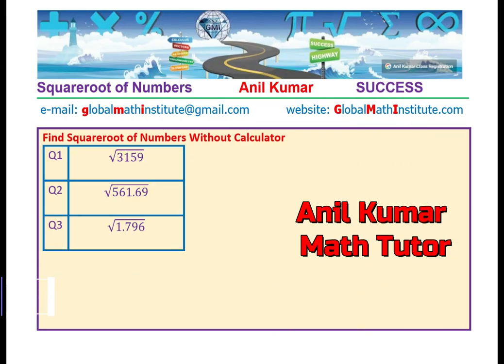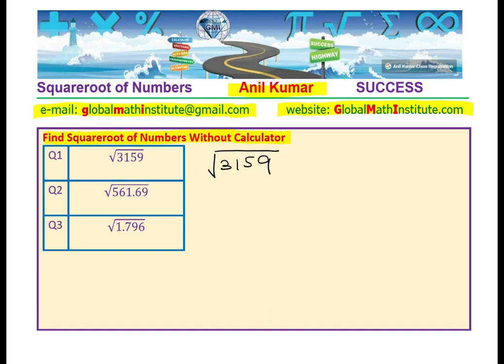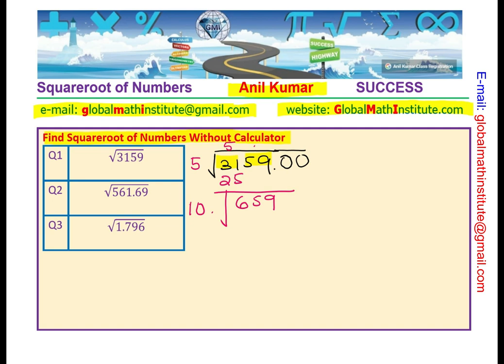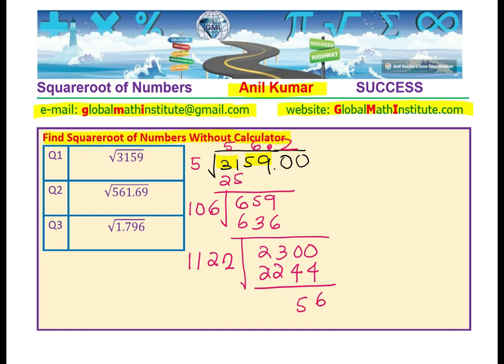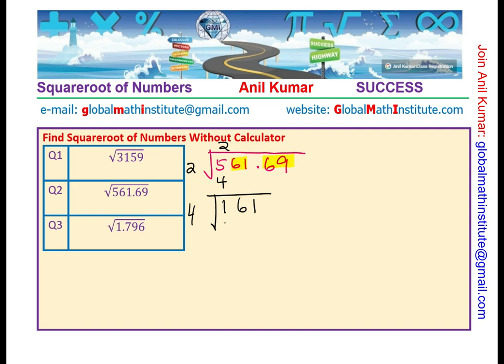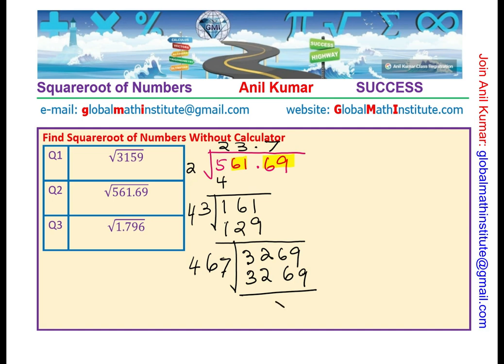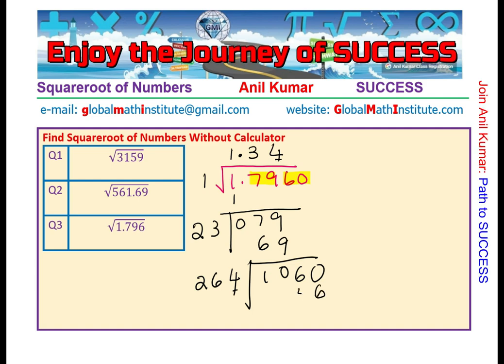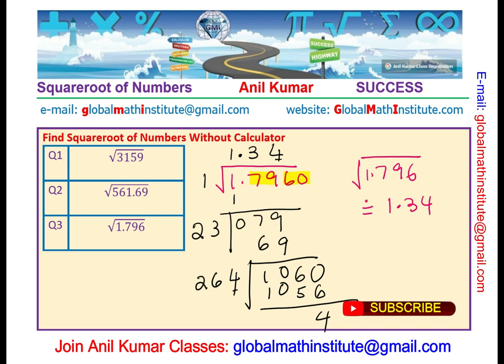How to Find Square--root of Decimal Numbers Without Calculator in Seconds